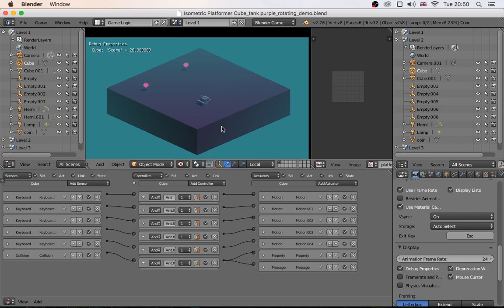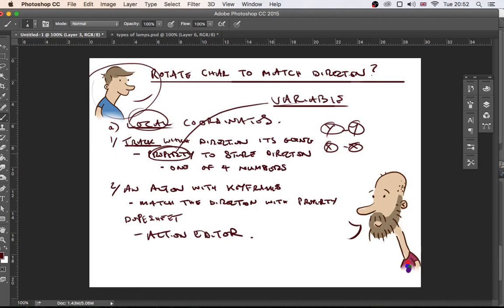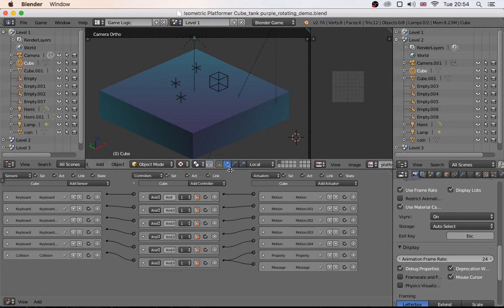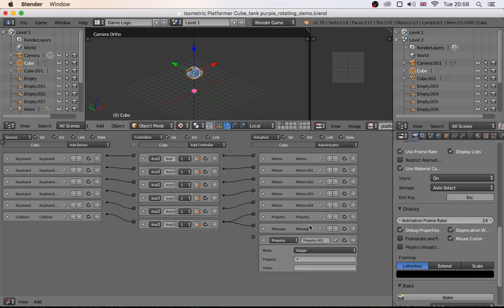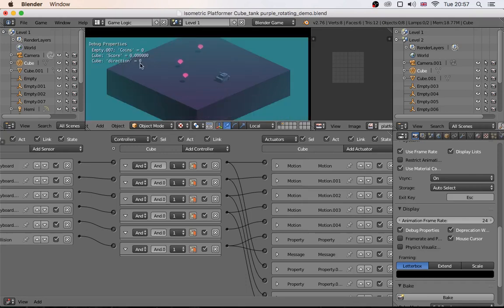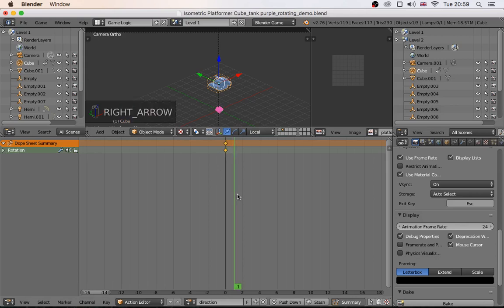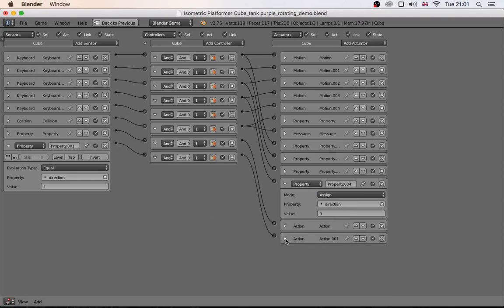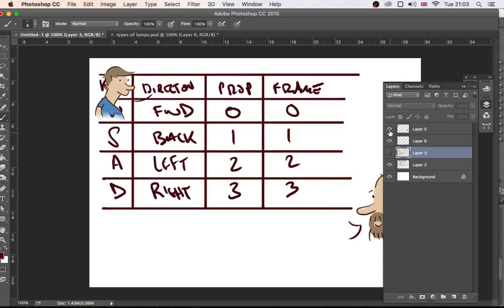Rotating a character to face direction of travel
Using a property to store the direction and call up the correct frame in an action